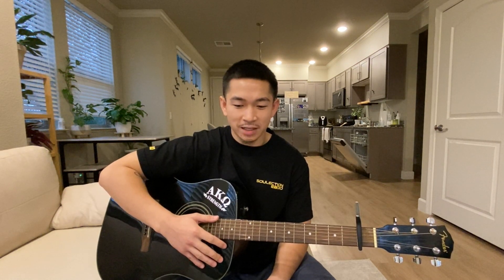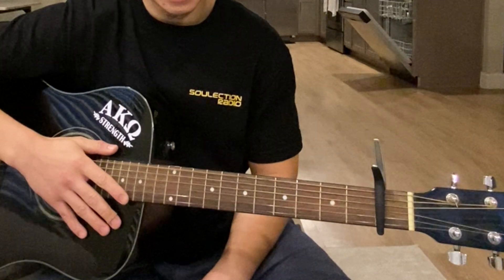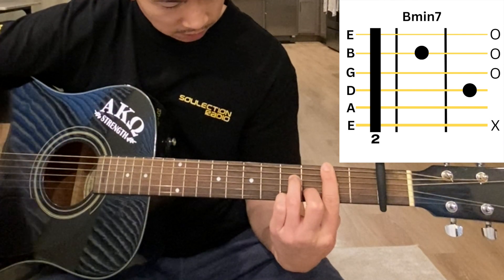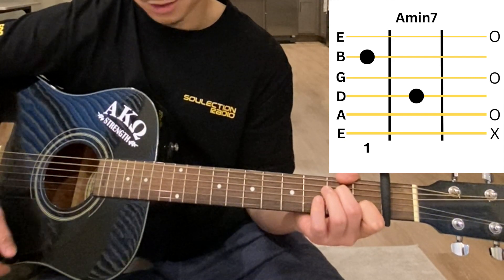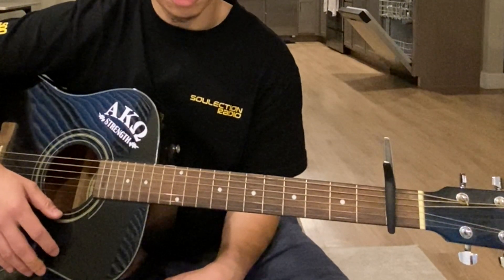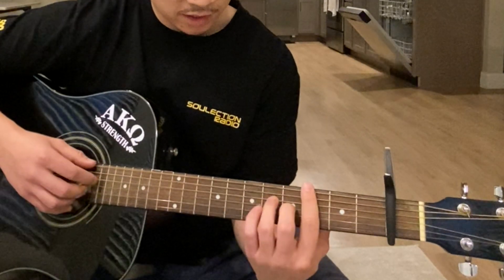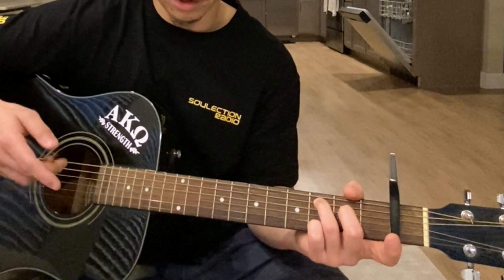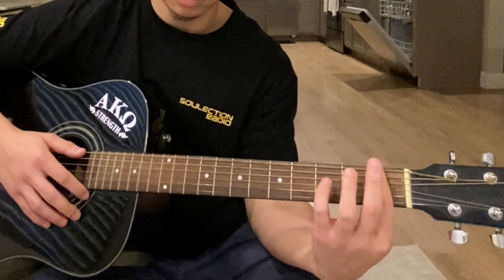How To Play Parasail - Travis Scott ft. Young Lean and Dave Chappelle | Guitar Tutorial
In this guitar tutorial I will show you how to play Parasail by Travis Scott off his album Utopia. Easily best album of 2023! The chord progression is: Cmaj7, Bmin7, and Amin7. Capo on the first fret. Hope this helps!